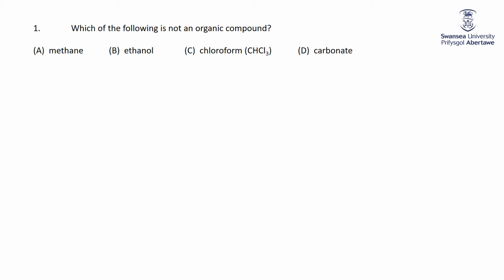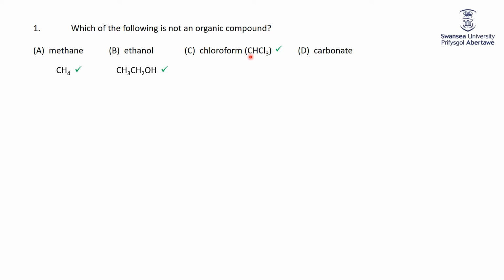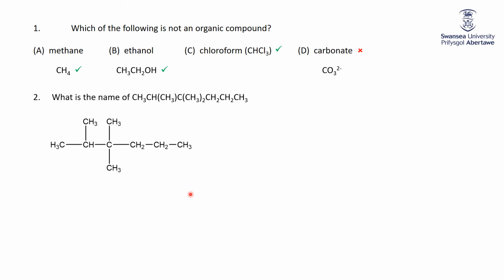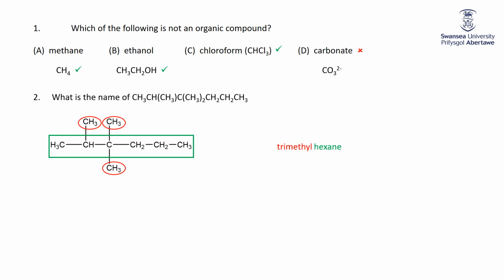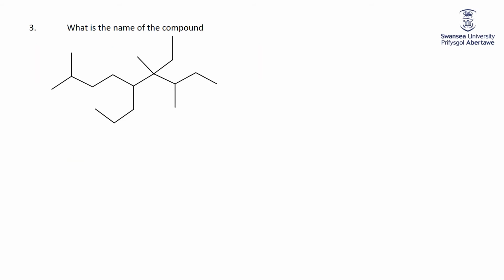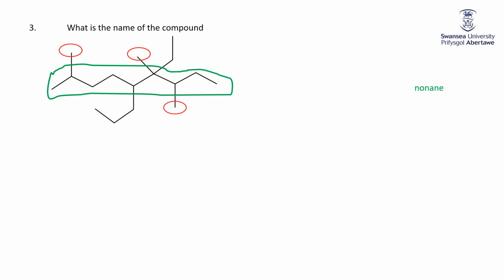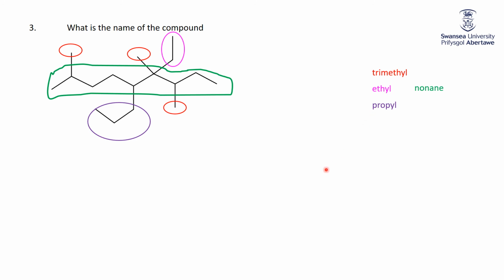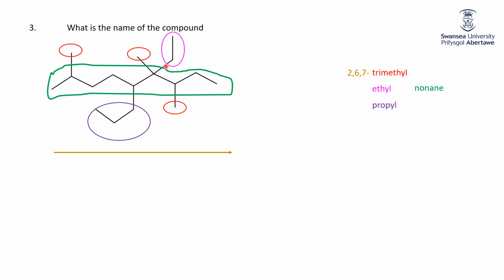Alkanes and Organic Structures 1 Worksheet Answers Part 1